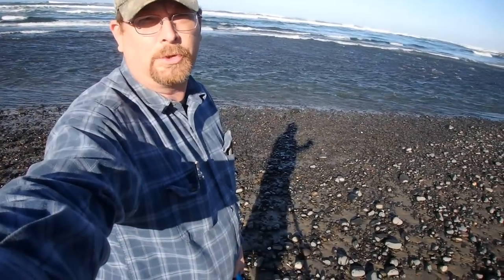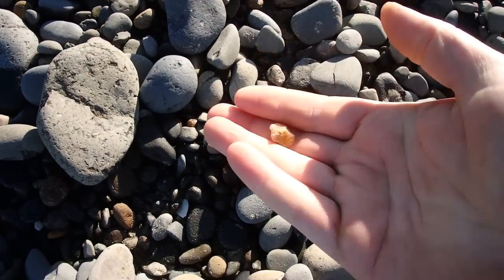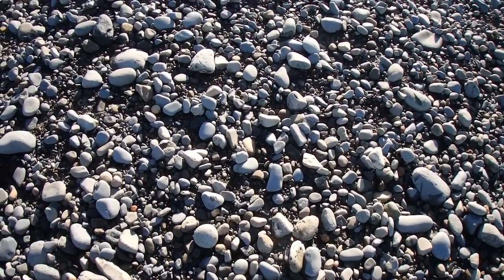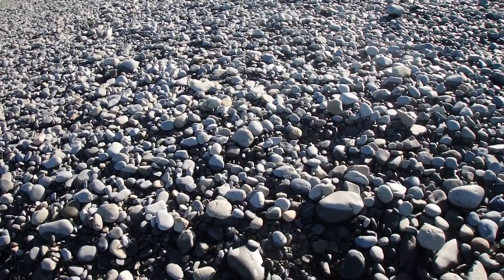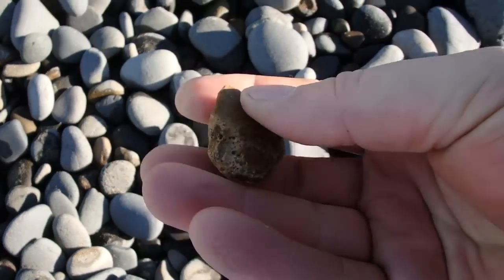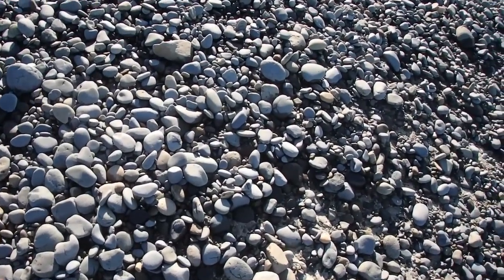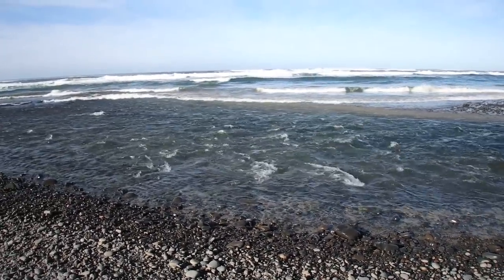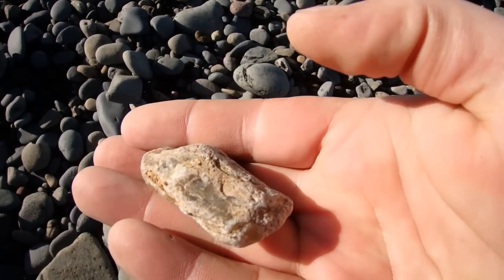The Hunt for More Agates, Part 1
We are on the Oregon Coast hunting for more Agates!!! This is part 1! This is an incredible day in January where the weather was practically perfect!!!